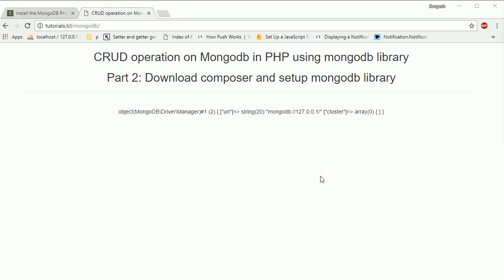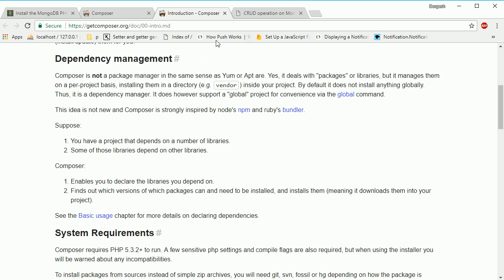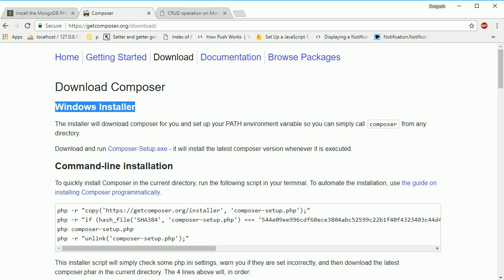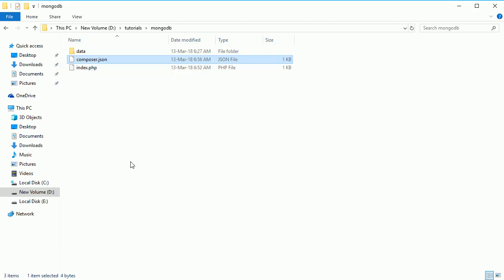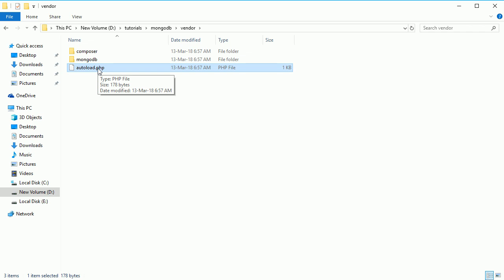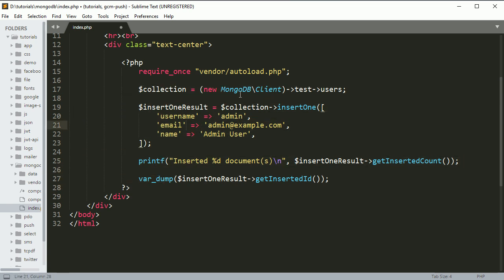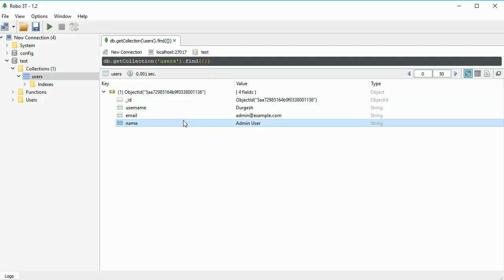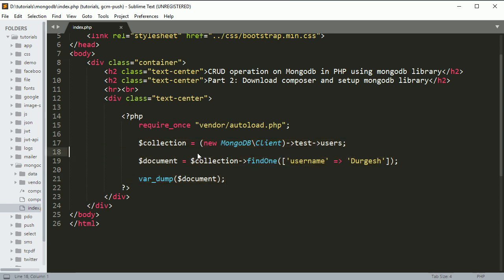Download composer and setup mongodb library in php part2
CRUD operation on Mongodb in PHP using mongodb library
Download composer and setup mongodb library in php